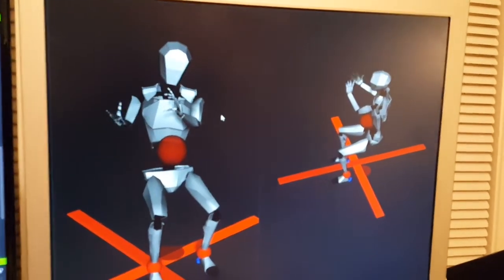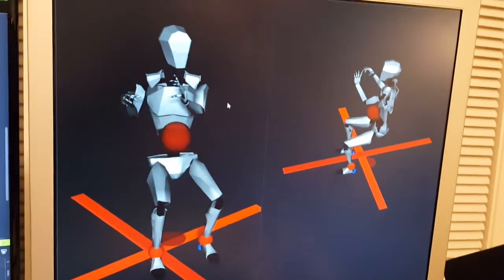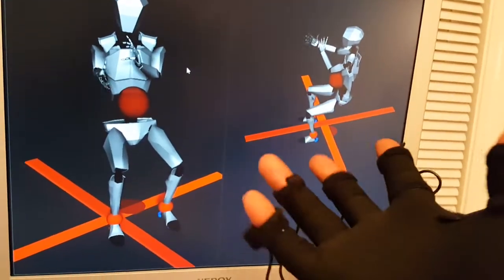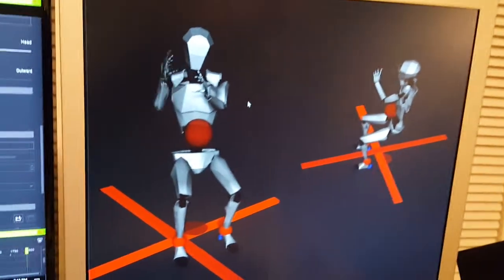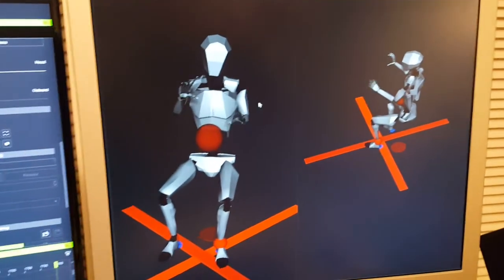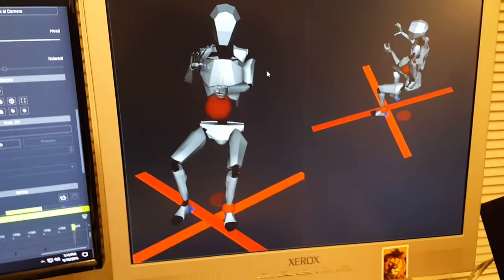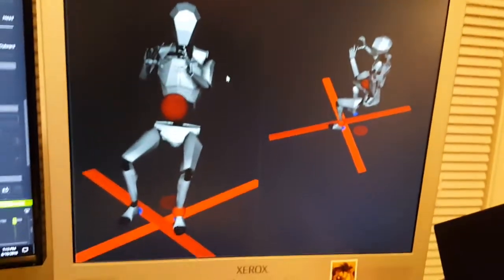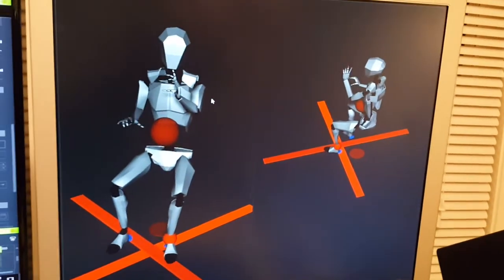Testing Perception Neuron Motion Capture Suit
Early tests of the Perception Neuron Motion Capture Suit. We are using it at my place of work to capture animation for use in VR Game content for Children.  I am extremely impressed by the quality of the data, and how it responds to all the action. The hands are to die off. I think this suit is going to make a huge difference in the production pipeline of studios, from the small teams all the way to professional studios.  Well done Perception Neuron Team ~